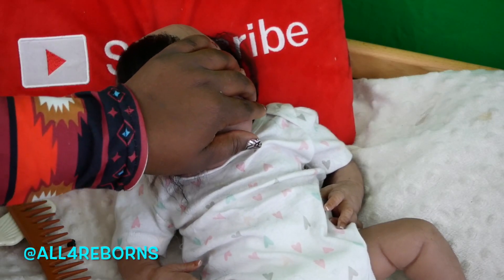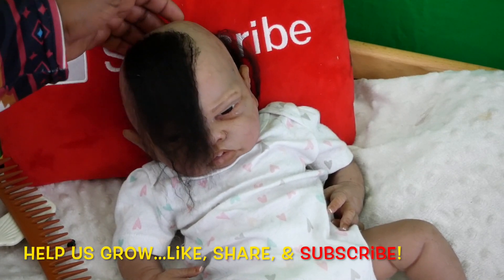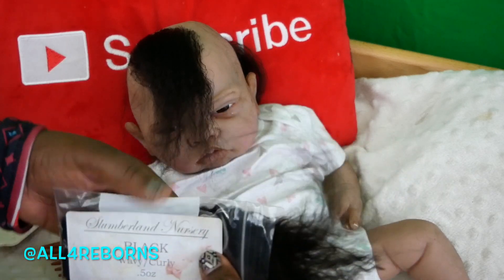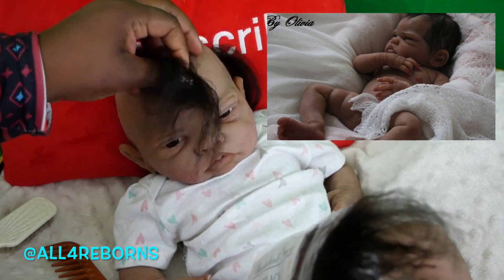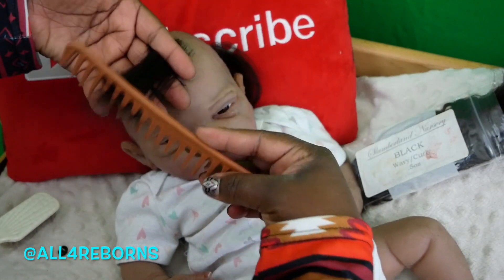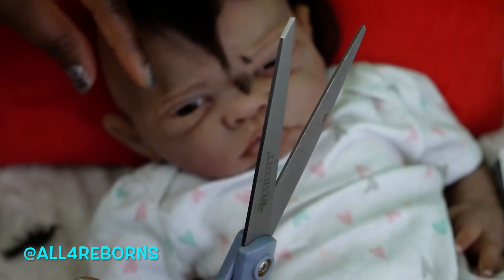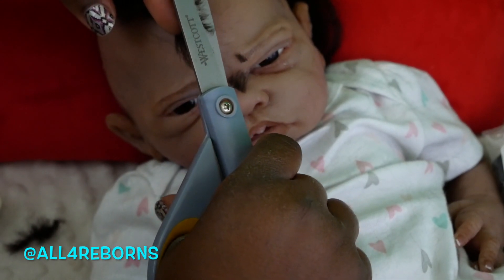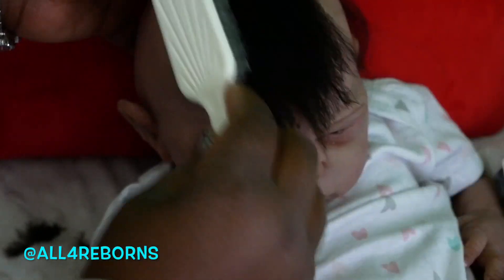Silicone Baby Doll New Hairdo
Silicone Baby Winter gets a new hair cut.